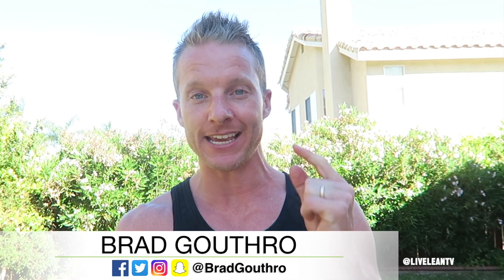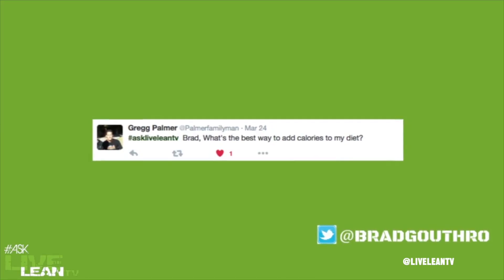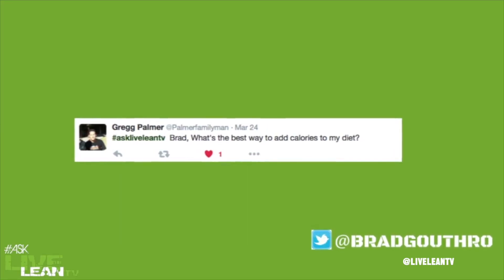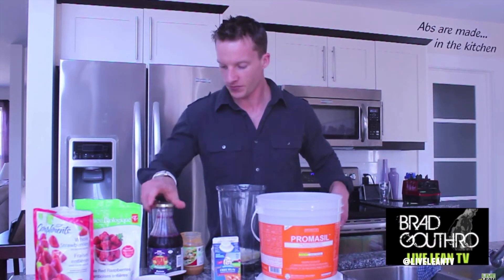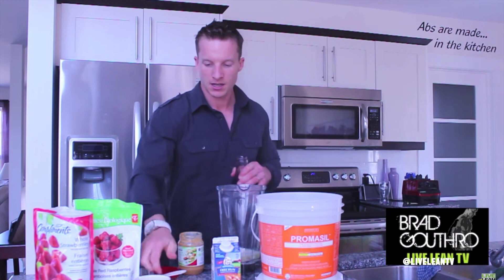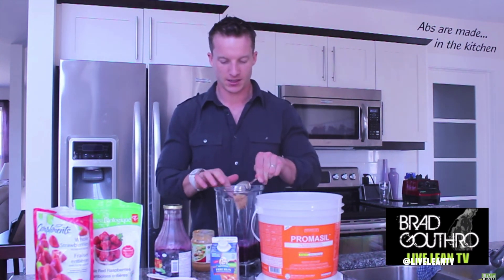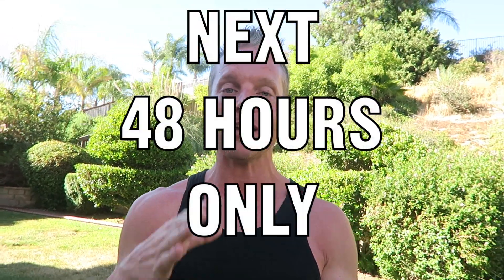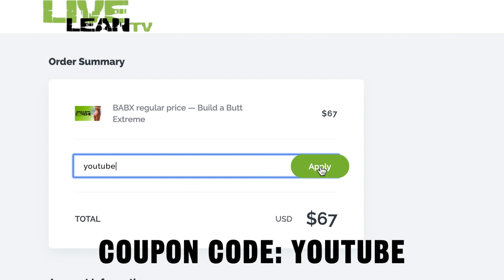The Best Way To Add Calories To Your Diet (FOR A MUSCLE BUILDING DIET) | LiveLeanTV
On today’s episode of Live Lean TV, Jessica and I share the easiest and best way to add calories to your diet.

✔ Eat Nuts. Lose Belly Fat.

Gregg Palmer: @Palmerfamilyman on Twitter asks the following question: Brad, what’s the best way to add calories to your diet?

One of the easiest ways to add calories to your diet, if you’re looking to add lean and healthy calories, is nuts.

#1. Eat more nuts and seeds for snacks
Nuts and seeds are high calorie, but they are very calorie dense since they’re full of micronutrients. This means nuts and seeds are a great source of vitamins and minerals. You can also add nut butters to your shakes and smoothies.

#2. Add fruit juice to your protein shakes and smoothies
This may not be as clean of an option, but another way to add calories to your diet, is using fruit juice in your protein shakes and smoothies. But remember, even if 100% fruit juice is cleaner than artificially flavored juice, it’s still very high in sugar. This is why we typically recommend most people use water in your smoothie recipes.

However, if you’re already lean and an ectomorph, adding fruit juice to your smoothies is an easy way to increase your calorie consumption. An ectomorph is typically a body type that has a harder time adding body fat and muscle.

Regardless, when it comes to adding more calories to your diet, focus first on consuming higher healthy fat sources.

#3. Eat a spoonful of coconut oil
Another easy way to add calories to your diet is to simply take a spoonful of coconut oil. Coconut oil is delicious and it’s higher in healthy fat.

Again, lean more towards consuming foods higher in healthy fat rather than sugar.

Bottom line: the best way to add calories to your diet:
Eat more fat, not sugar. When you increase your sugar rapidly, it can become a problem for fat storage, as sugar increases hunger, and spikes the fat storing hormone, insulin.

When you increase your fat consumption, it doesn’t convert to fat as easily, since fatty foods are more satiating, thus reducing hunger and food cravings. This will help you manage your insulin and add lean muscle gains, instead of just blowing up.

And that’s what Living Lean is all about, lean gains.

Let’s gain some muscle: yes, you too ladies. Okay, if you’re a female, we know what 79% may be thinking. I don’t want to build muscle, I want to look like a lady. But, here’s the deal ladies. You need muscle if you want to be lean. And we’re not talking huge bulky looking muscles, or the Michelin Man. We’re talking about lean and sexy, beach body type of muscle.

The key to building muscle is you have to eat. It’s true, if you don’t eat enough, you’ll never build muscle. So these tips on the best way to add calories to your diet works for the ladies too.

Welcome to Live Lean TV. The online fitness and nutrition show, hosted by Brad Gouthro and Jessica Gouthro, teaching you how to LIVE THE LEAN LIFESTYLE 365 days a year. Watch hundreds of fat blasting & muscle building workouts, easy and delicious recipes, as well as fitness and nutrition tips to get you your dream body (and maintain it 365 days a year).